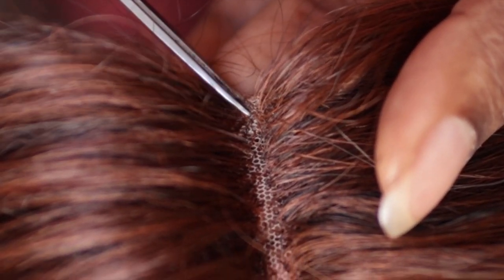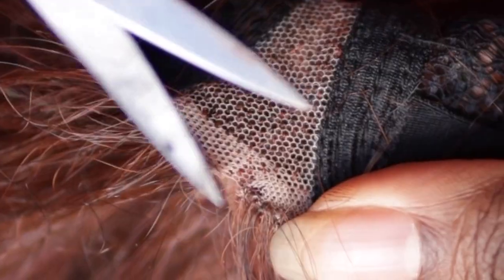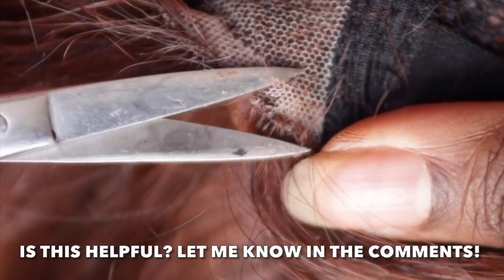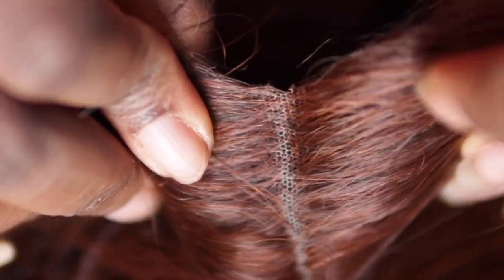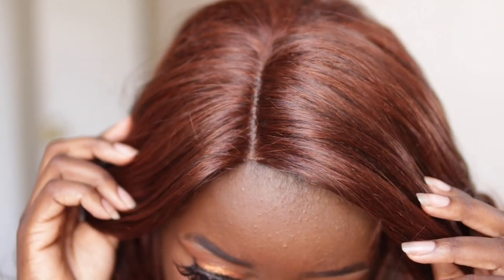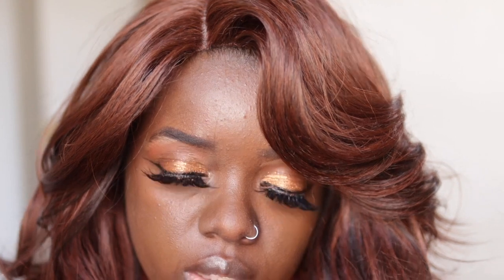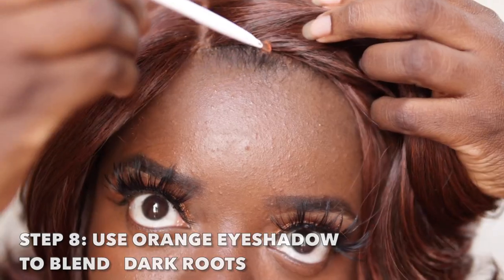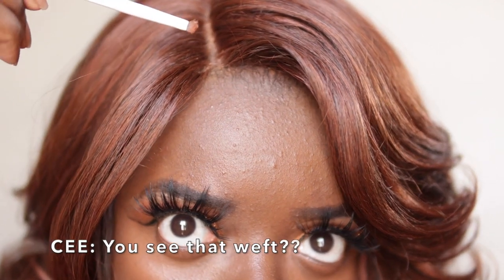ONLY $20! MAKE YOUR WIG LOOK NATURAL IN 2021 | How To Cut A V in Your Lace!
Make your wig look natural in 2021! I show you how to cut a V in your lace! If you are new to wigs and want your synthetic wig to look natural or just need a few extra pointers, this video is for you.

Dress I'm wearing (size 10, but could do an 8)

 ▶ BRAND : Outre
 ▶ STYLE : "Gaelle"
 ▶ COLOR : Ginger Brown
▶ LINK TO WIG

▷ Ring Light

0:00 | Intro
0:30 | Welcome to $20 Tuesday!
1:30 | Start of Tutorial
3:00 | How To Cut A V in the Lace
4:00 | Remove Layer of Lace
5:42 | Apply Wig
6:25 | Blend Parting Space
7:13 | Key Step! Must Watch!
8:42 | Cee Hijacks My Voiceover lol
10:41 | Outre Gaelle Review

Much love,
Gwladys

▷ Blow Dryer ($10 Revlon Pink)
▷ Bed Head Spray (Pack of 2)
▷ Bin for Headbands

M Y   F A V E   P L A Y L I S T S